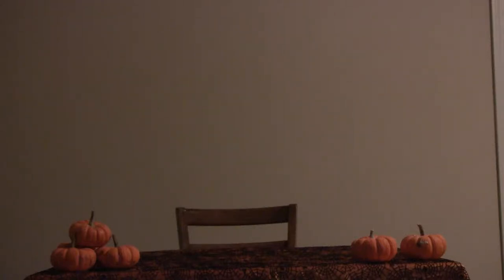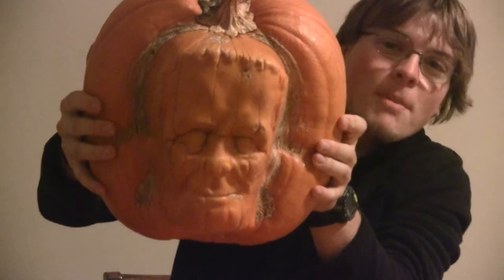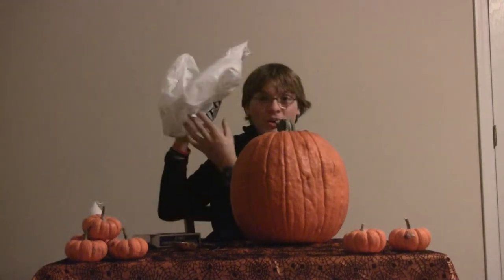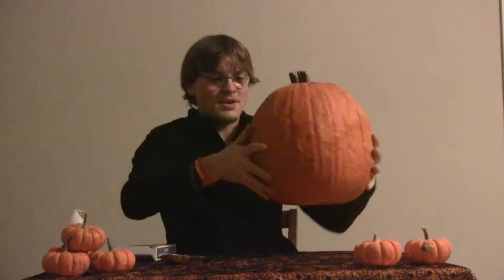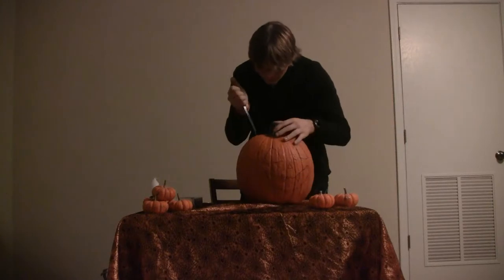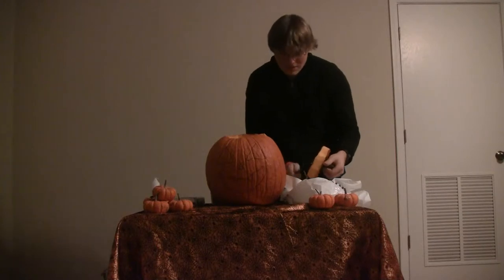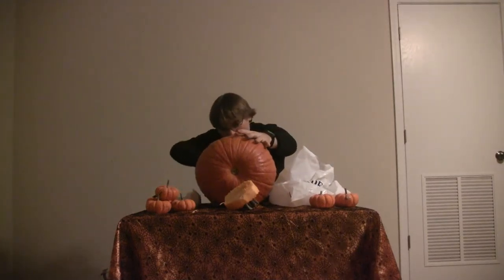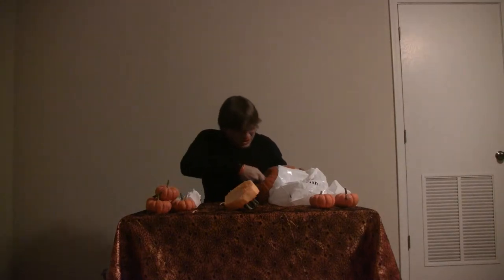Halloween Special Part 1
I apologize for not getting it all in one video. I was not able to pause the video so I had to make it two parts. I hope you guys enjoy it.  Thanks and enjoy.